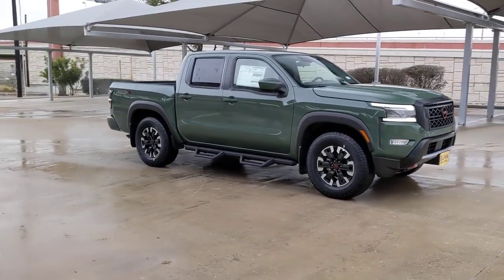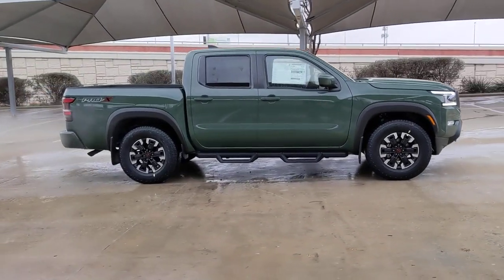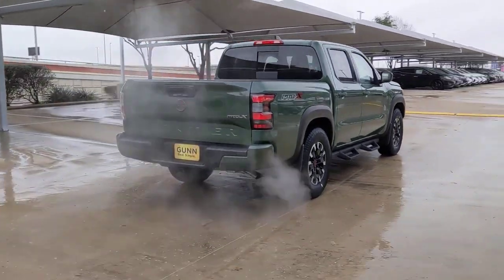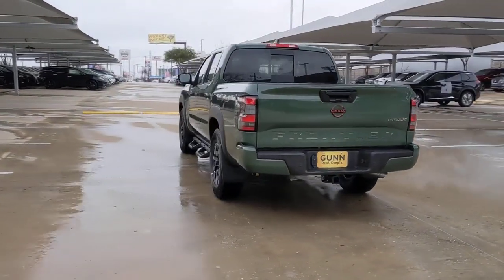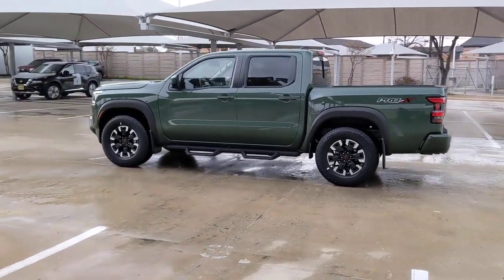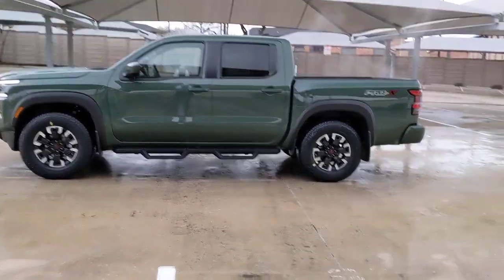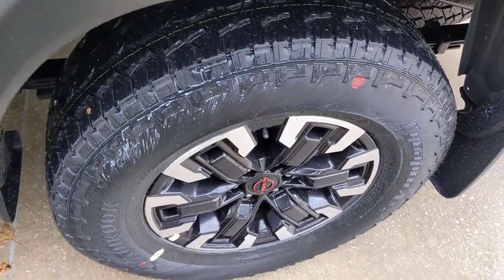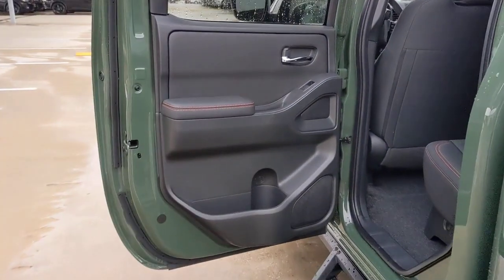2023 Nissan Frontier San Antonio, Austin, Houston, New Braunfels, Helotes, TX N230408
Tactical Green Metallic New 2023 Nissan Frontier PRO-X available in San Antonio, Texas at Gunn Nissan. Servicing the Austin, Houston, New Braunfels, Helotes, TX area.

Gunn Nissan
12838 San Predro